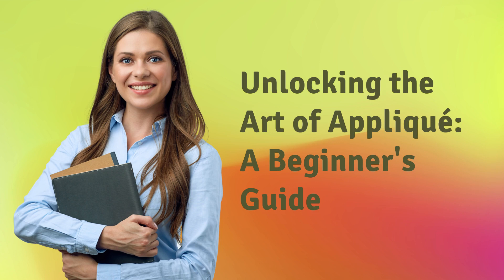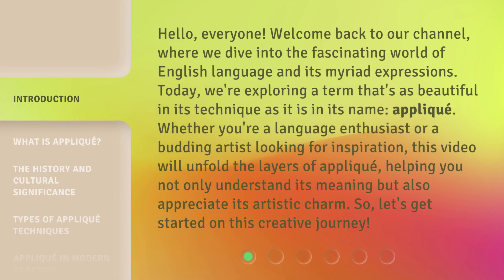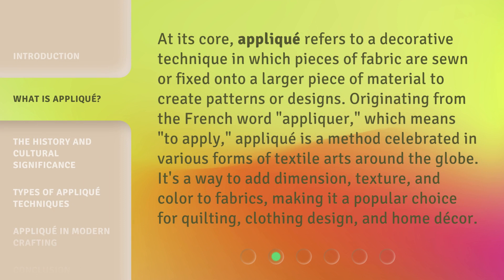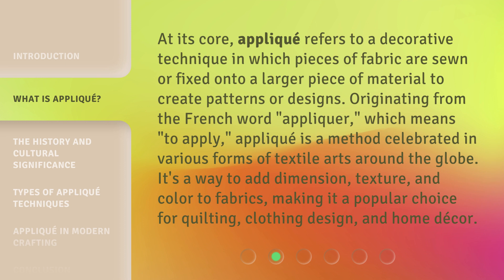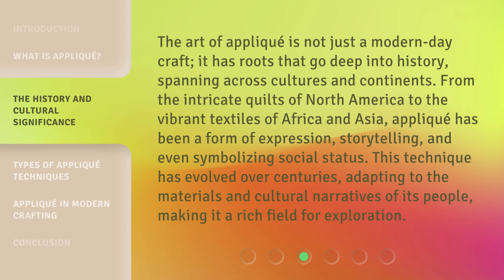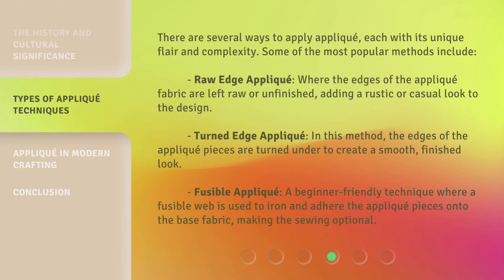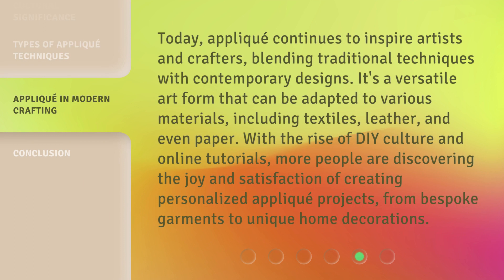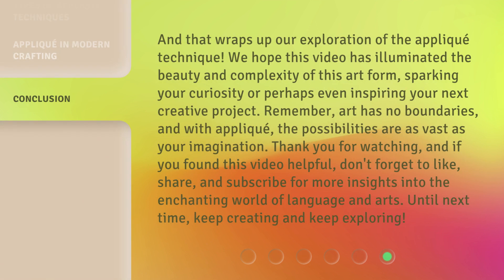Unlocking the Art of Appliqué: A Beginner's Guide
Mastering Appliqué: Beginner's Guide • Learn the art of appliqué with this beginner's guide. Discover tips and techniques to unlock your creativity and add a personal touch to your projects.

00:00 • Introduction - Unlocking the Art of Appliqué: A Beginner's Guide
00:42 • What is Appliqué?
01:18 • The History and Cultural Significance
01:52 • Types of Appliqué Techniques
02:34 • Appliqué in Modern Crafting